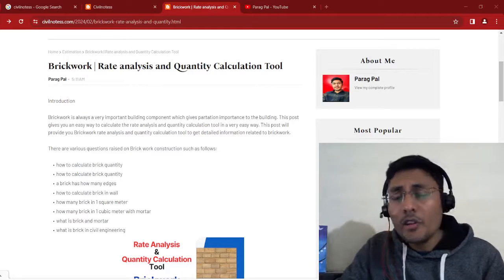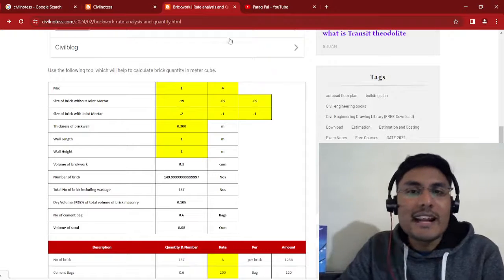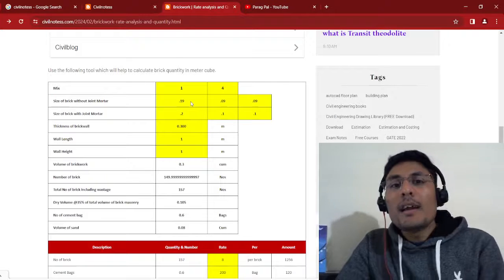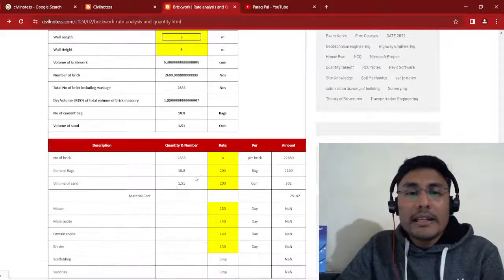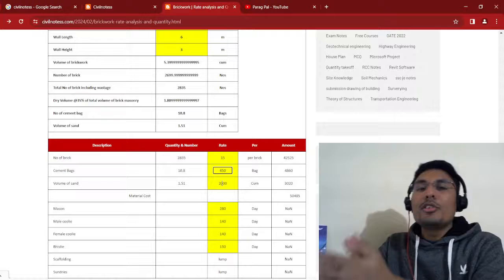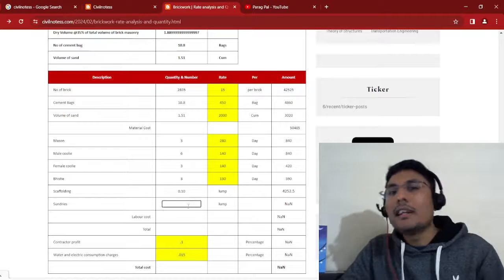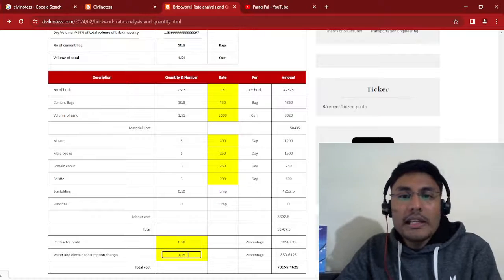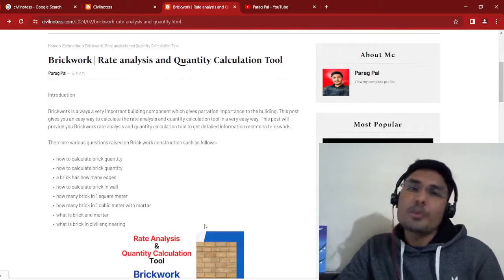Brick work quantity and cost calculator for Building Construction work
To calculate the Brick work construction cost and number of bricks, number of cement bag with volume of sand this tool will help you. Watch the video to calculate the Brick work quantity and cost calculator for Building Construction work.